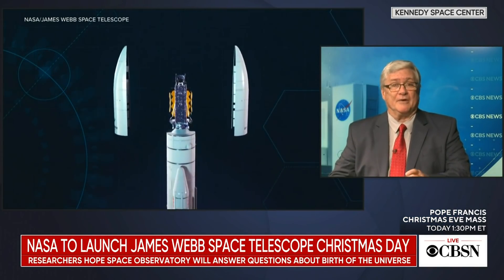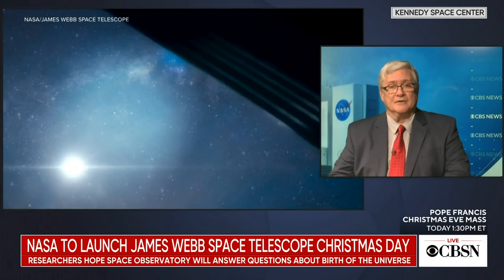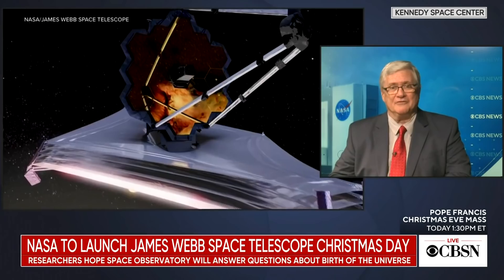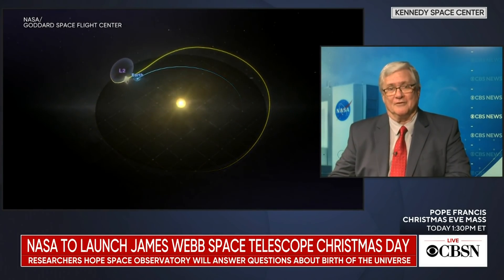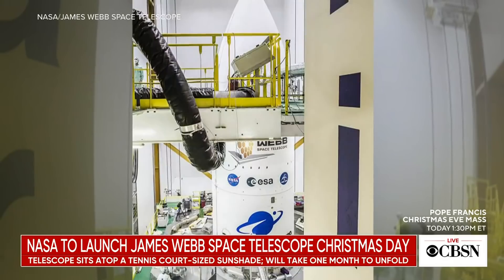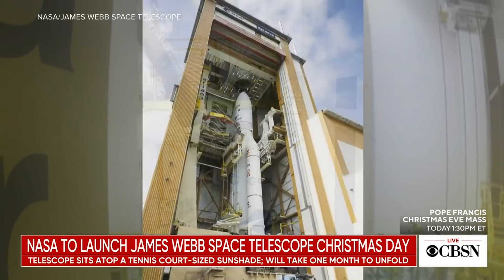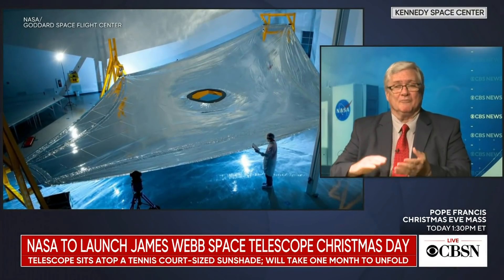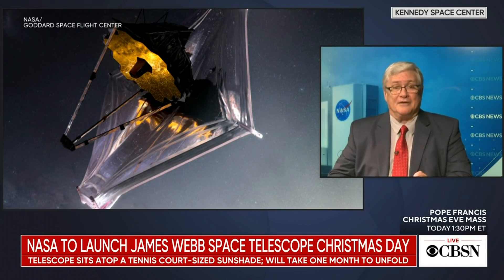NASA set to launch James Webb Space Telescope on Christmas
NASA is hoping for its biggest Christmas present yet: the successful launch of the $10 billion James Webb Space Telescope, which is set to lift off early Christmas morning. Webb will replace the 31-year-old Hubble Space Telescope as the leading space observatory. Researchers hope it can tell us more about the history of the universe. CBS News senior space analyst Bill Harwood joins CBSN with more.